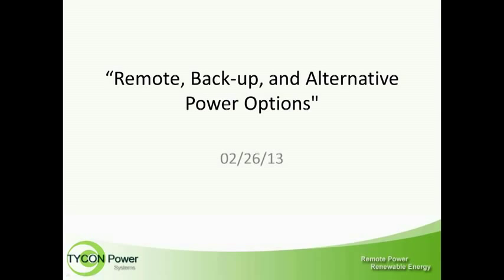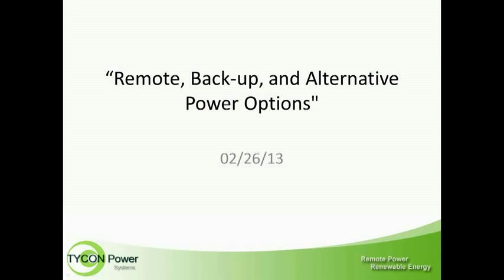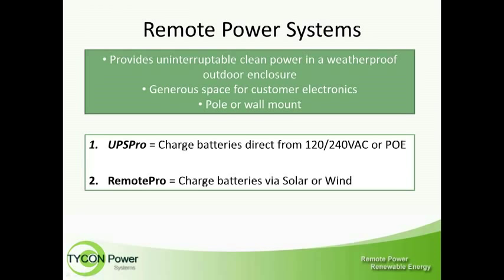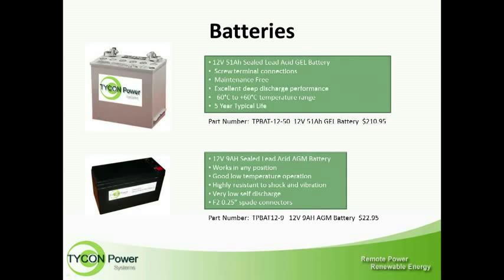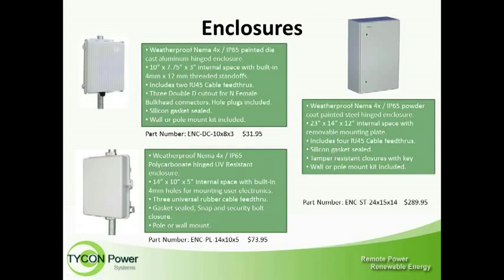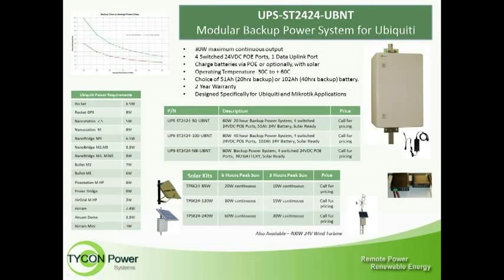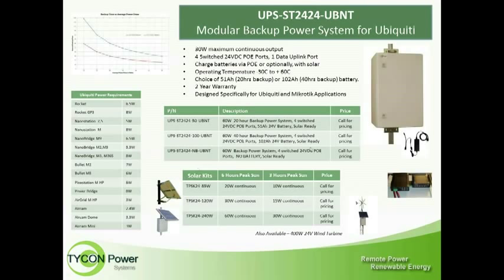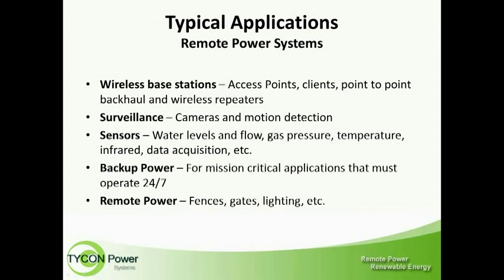Tycon Power Systems: Remote, Back-up, and Alternative Power Options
Streakwave Webinars is pleased to present a product and technology overview of Tycon Power Solutions. This Webinar will look at creative ways to add power solutions to broadband wireless, IP Security and Surveillance, and a range of wireless applications.

Tycon Power specializes in solutions involving multiple power options such as solar, wind, battery and PoE. By engineering the right solution, applications can be placed in the field where little or no primary power sources may be available or financially viable to bring to the site.

Tycon Power and Streakwave will examine the requirements for power, ways to deploy, solutions, and products available. Do you need a remote power solution? Perhaps a way to supplement power choices? Do you want a self-contained IP Security System, hotspot, backhaul, digital signage, or other solution and need a way to integrate power solutions, consider Tycon Power choices.

Tycon offers products in a wide range of voltages and for differing power demand needs. You may need simple back-up or have more complex power needs. Your site may be remote or just inaccessible in a very populated area. Learn some of the choices and typical applications that can be deployed.